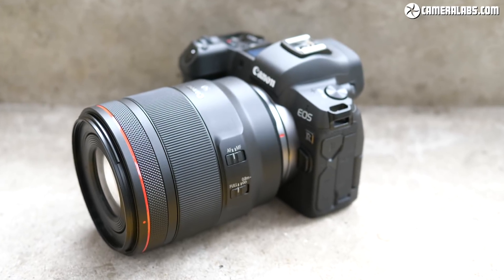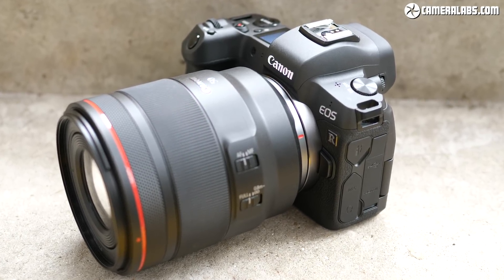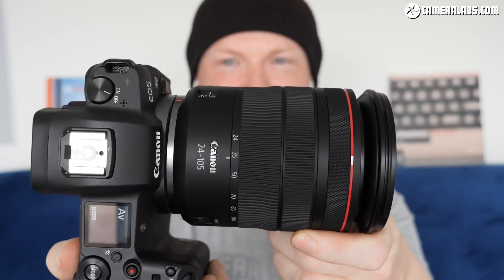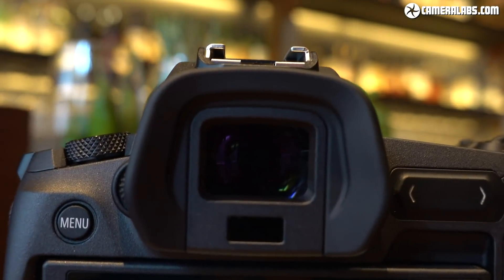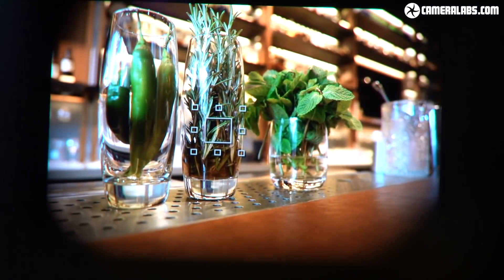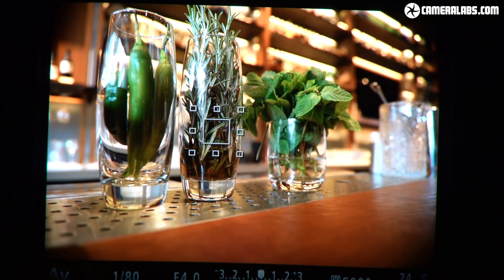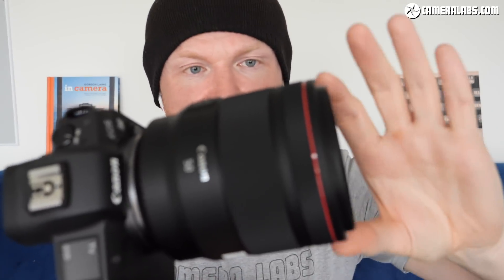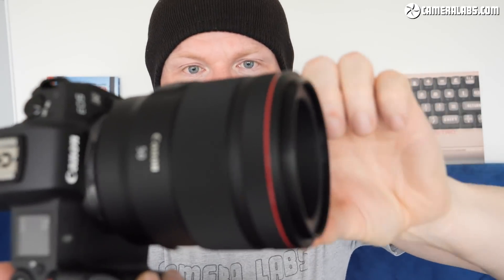Canon EOS R review - in-depth with Gordon and Doug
In-depth Canon EOS R review with Gordon and Doug!